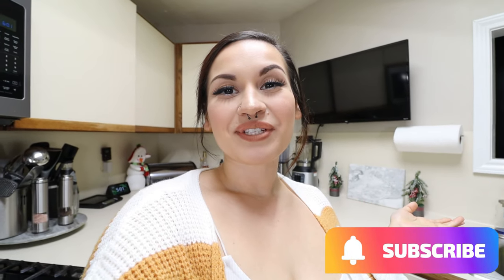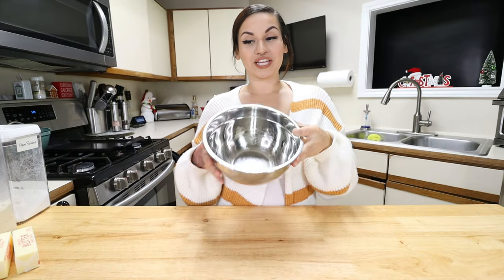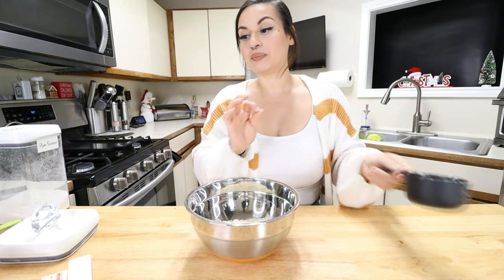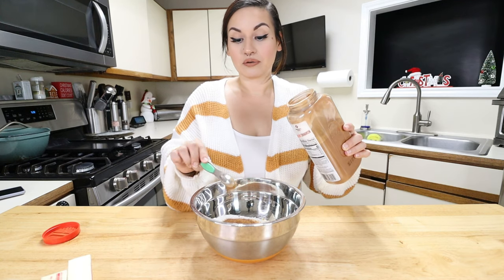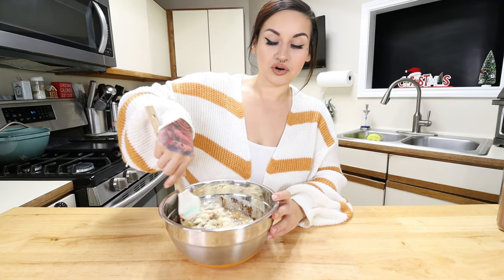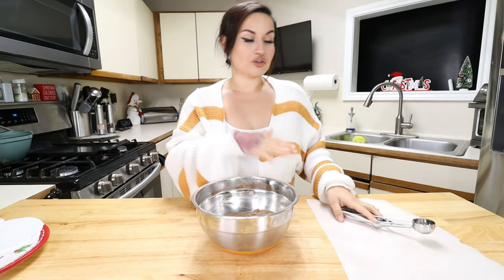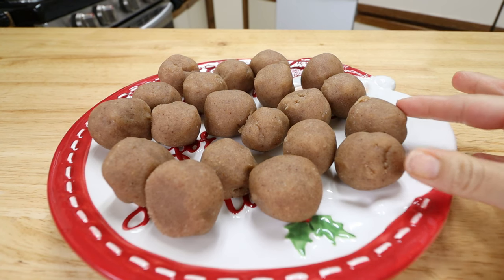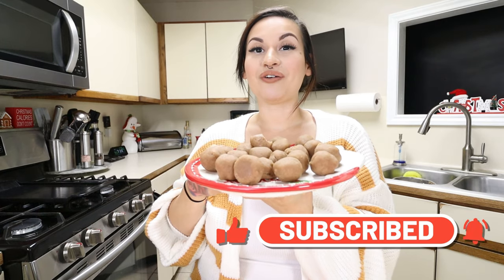Vlogmas Day 3 | Keto Gingerbread Fat Bombs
Ingredients:
2 cups almond flour
1/2 cup swerve granular sugar
8 oz butter, melted
2-3 tsp cinnamon
2-3 tsp ground nutmeg'
1 tsp ground ginger

Macros: Servings 20 Per Serving
Calories 152 | Fat 15g | Carbohydrates 3g | Fiber 3g | Sugar 1g | Protein 3g | Net Carbs 0g |

Code: KETOWITHSAMMY

KETOKRATE

Code: KETOWITHSAMMY

Perfect Keto